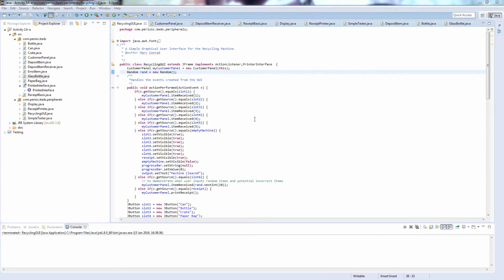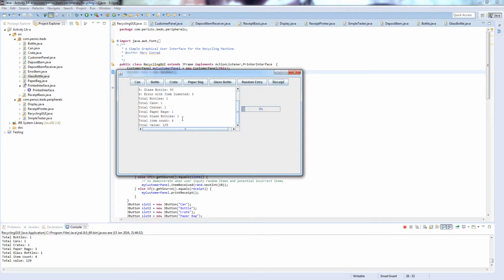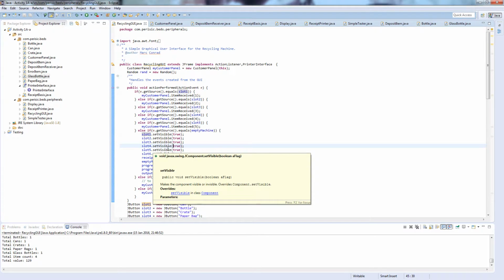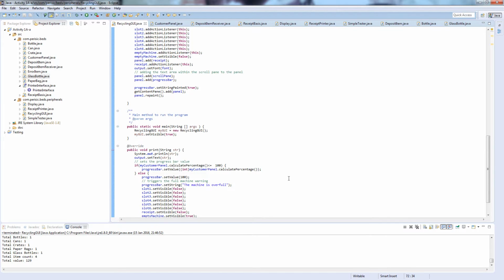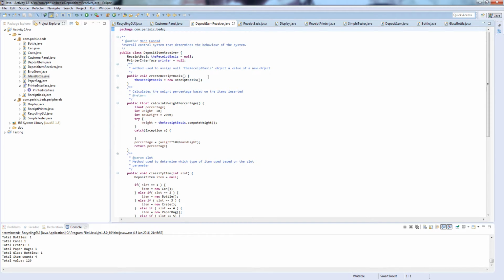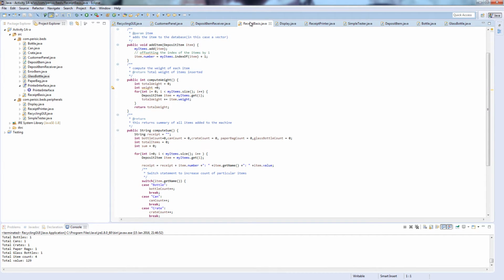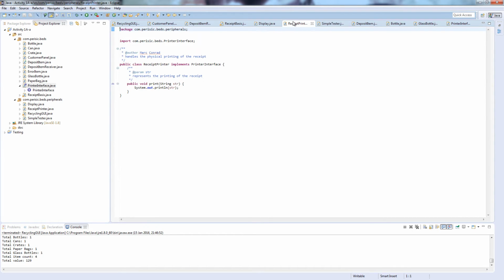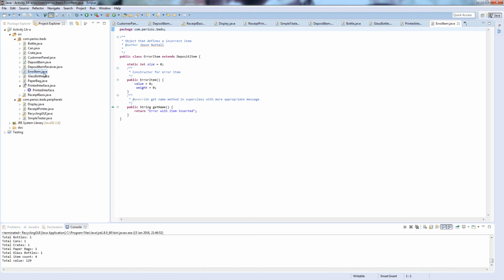Recycling Machine Java Code Review